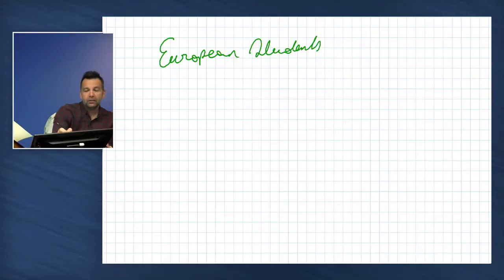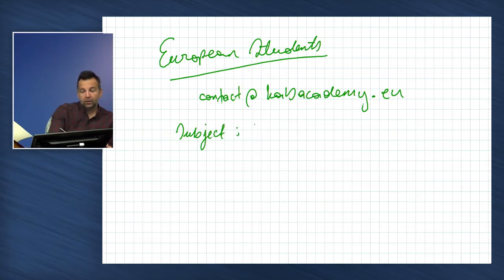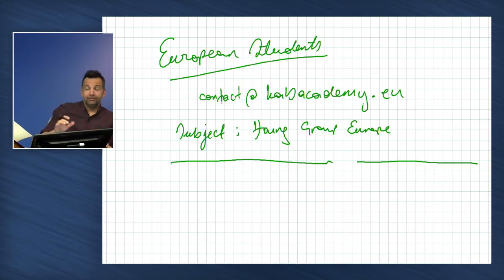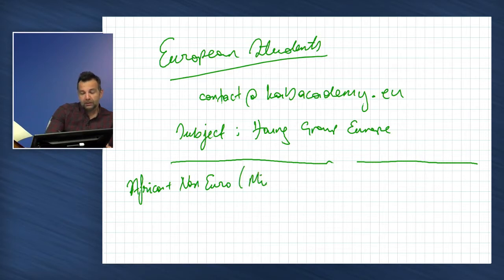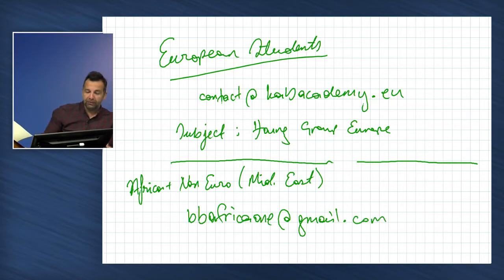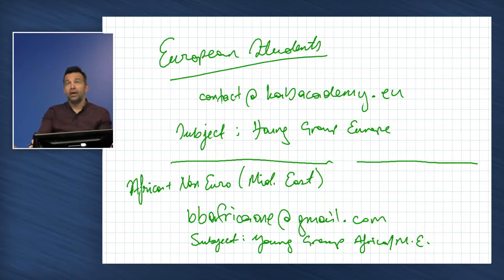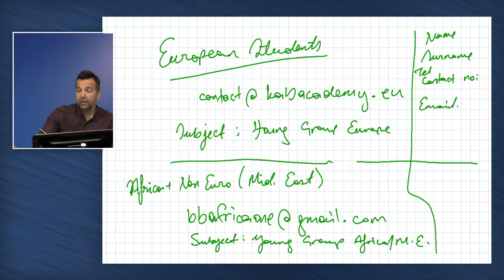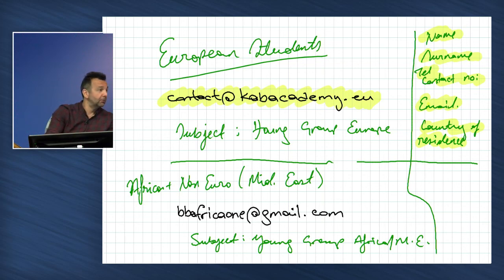Fall 2017, Semester 3, Lesson 7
Live classes every Tuesday at 19:00 GMT